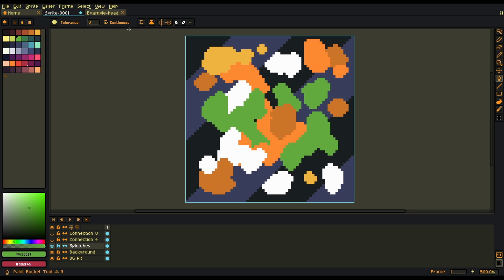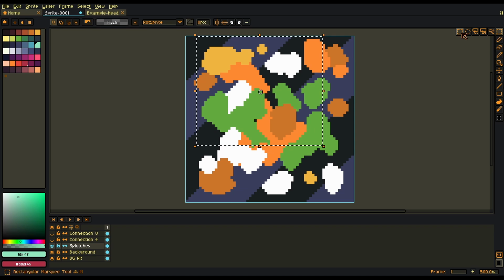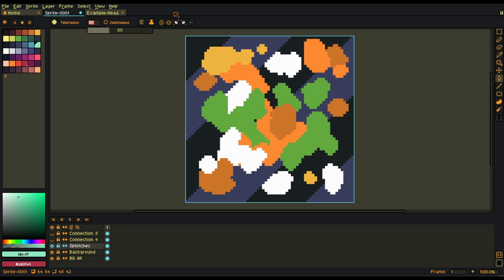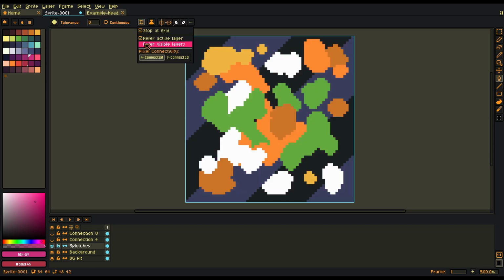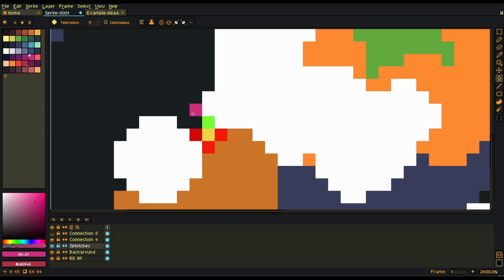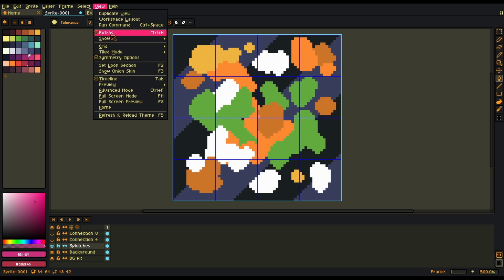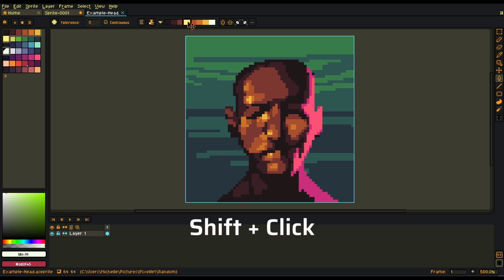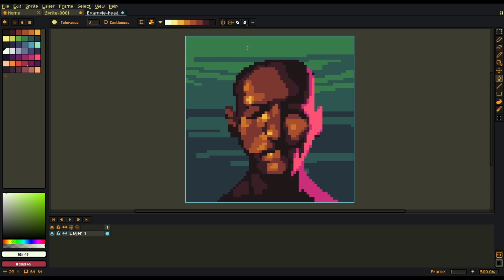All About the Aseprite Paint Bucket | Tiny Tutorials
Welcome to my very first voice over upload! Today I'm starting my "Tiny Tutorial" series out with a deep-dive into Aseprite's paint bucket tool.

This tutorial is intended for beginner artists, especially those who have limited experience with digital art tools. Although some more advanced artists might find out a thing or two they weren't aware of before in this video - I myself was surprised with what I found out after tinkering with the paint bucket and reading up on the Aseprite documentation.

Timestamps:
0:00 Intro

0:20 Basics
0:35 Contiguous
1:09 Tolerance
1:56 Refer Layer
2:48 Pixel Connectivity
3:32 Stop at Grid
4:01 Ink

5:54 Outro

Music used in this video:
All music was taken from the "Not Jam Music Pack" by NotJam on Itch.io!